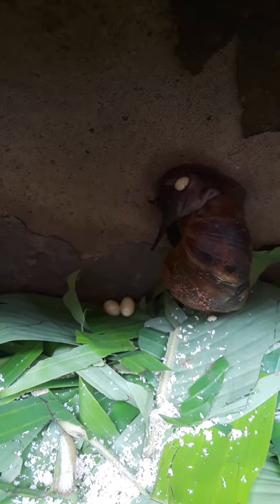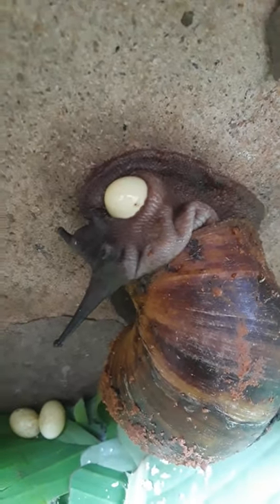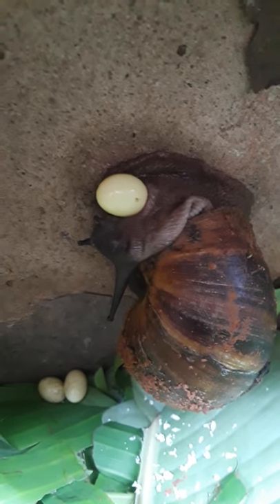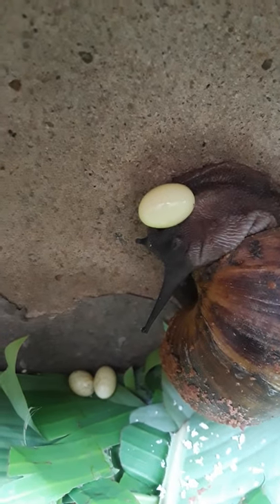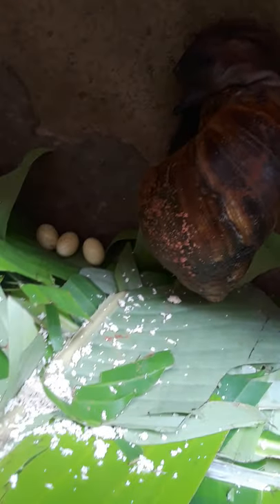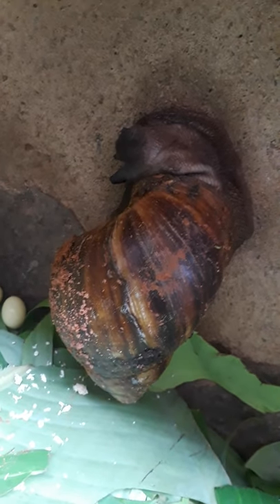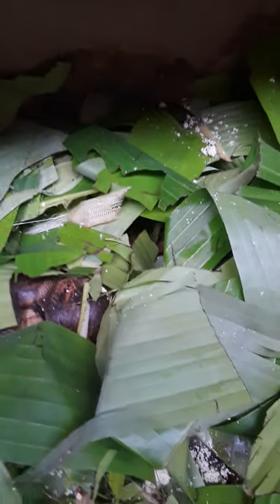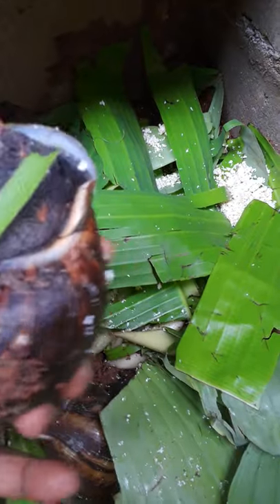A RARE VIDEO ON SNAILS EGG PRODUCTION SnailFarming OrganicSnail SnailFarmingInNigeria 08027247470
I've often been asked so many questions about reproduction in snails. The aim of this video is to show you how snails lay their eggs. Hence, this video answers the FAQ such as:

(1) How does snail give birth?
(2) Do snails lay egg?
(3) Do snail lay egg during the day?
(4) How many eggs can a snail lay per time

Sobayo Modupe Snails (SMS)
(A subsidiary of Nuvembarz Farms)